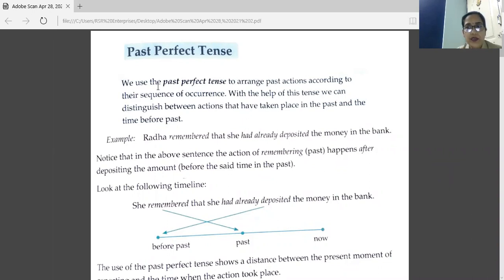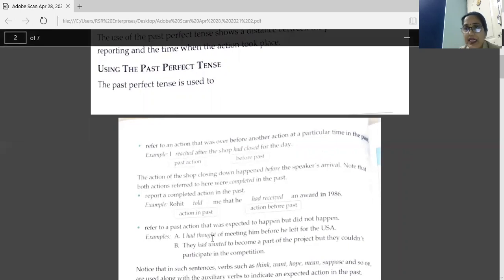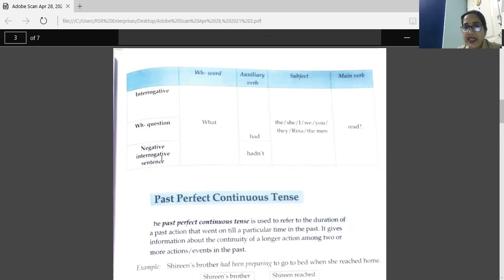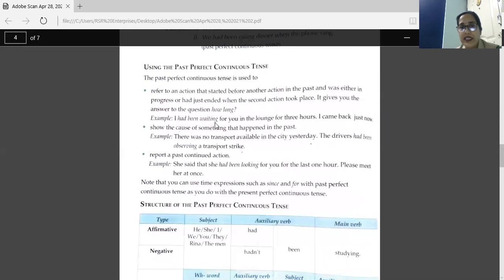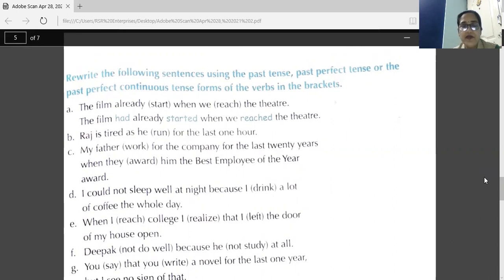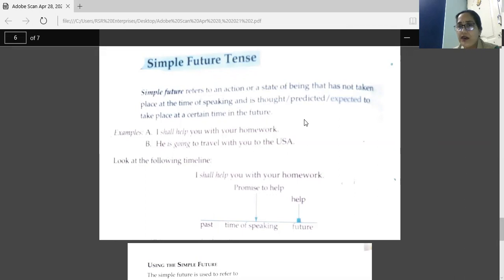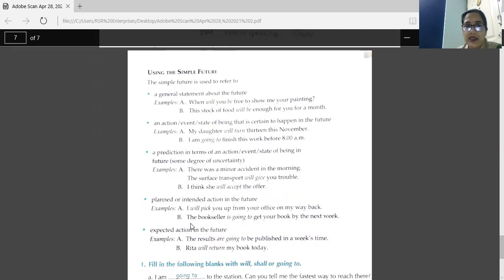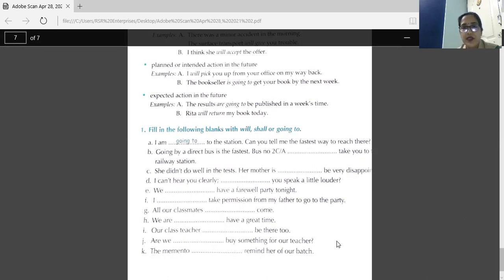Clas 7 Eng Tenses 29 04 21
PAST PERFECT, PAST PERFECT CONTINUOUS AND SIMPLE FUTURE TENSE